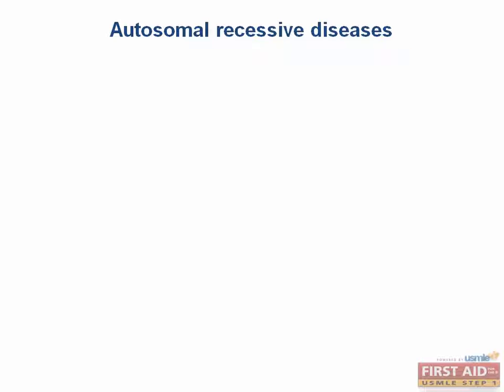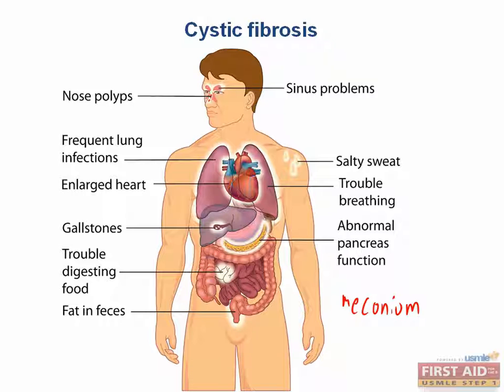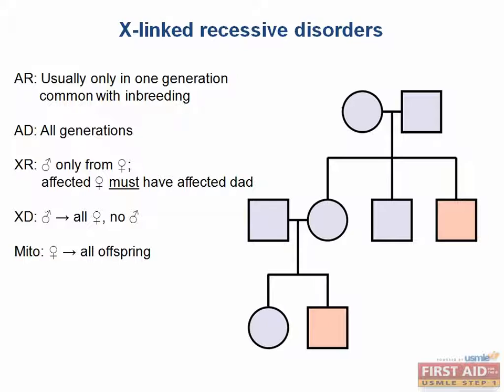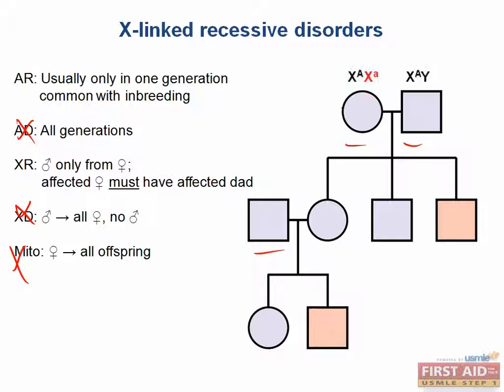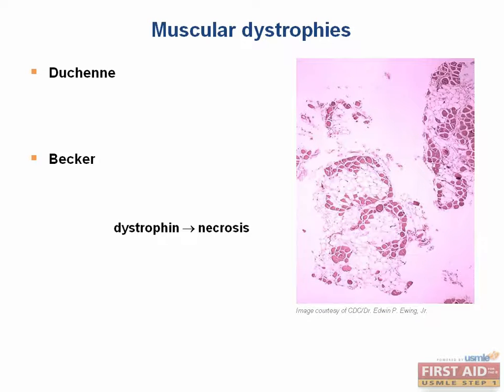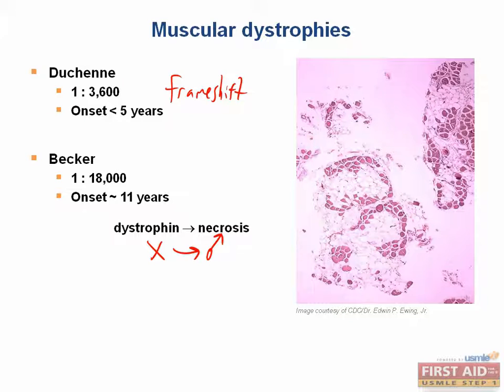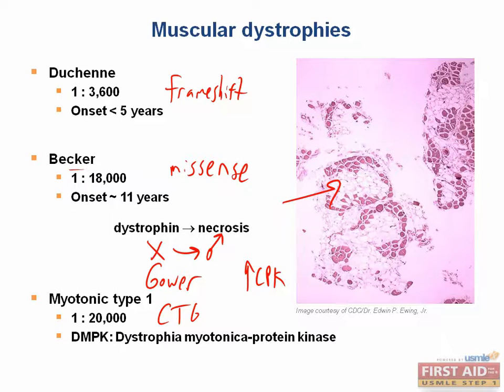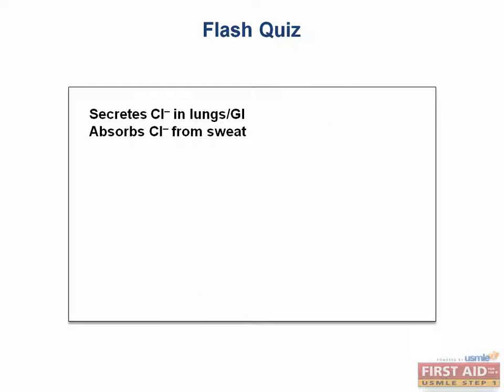Biochemistry Genetics Part 4